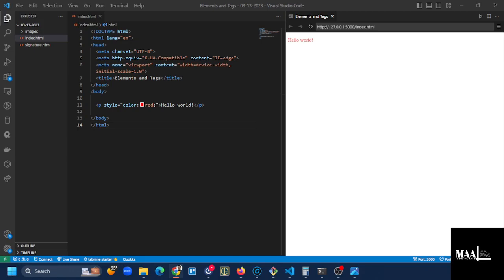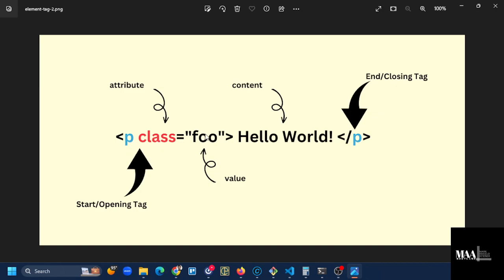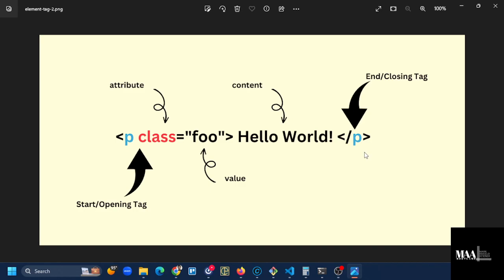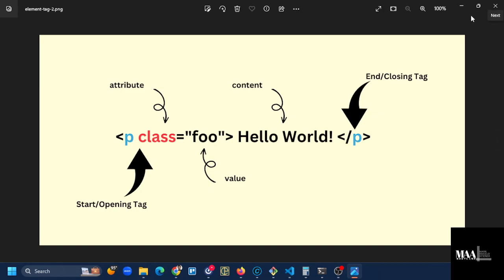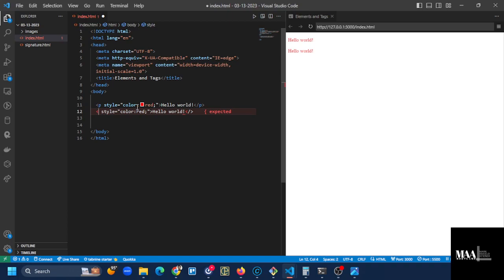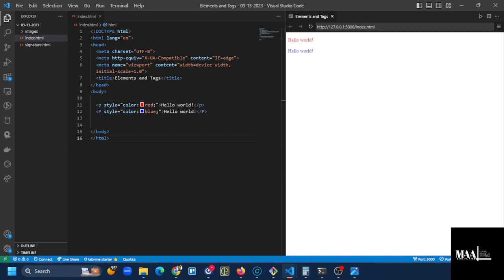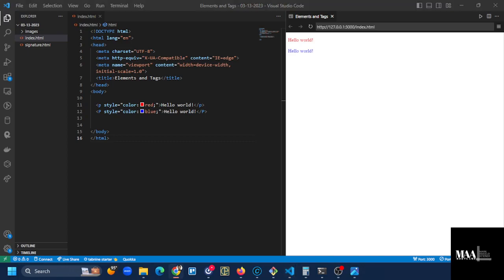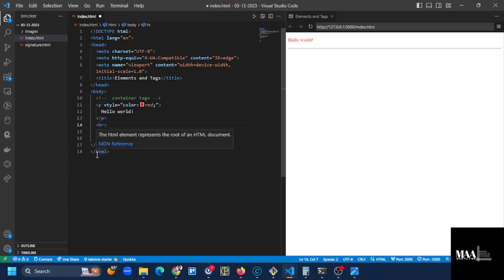Learn HTML - Lesson 2 (Elements and Tags Part 1)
You might noticed that most html tutorials and documentation often used the terms elements and tags. In this video you will see when and how we use such terms.